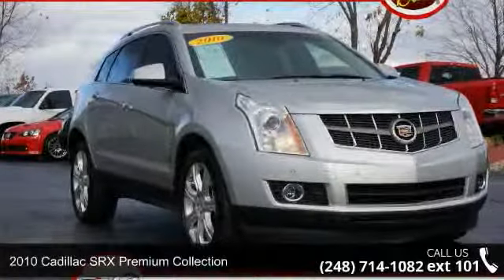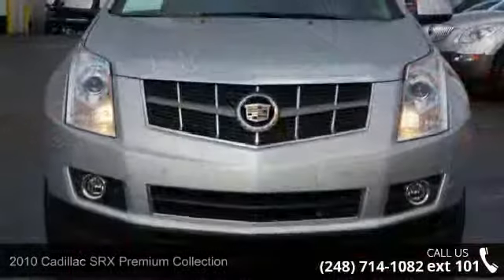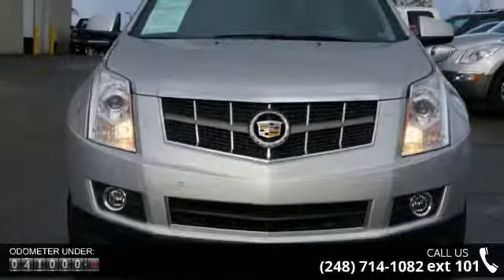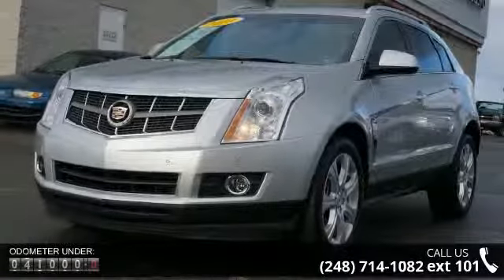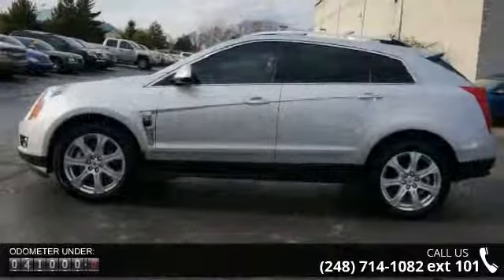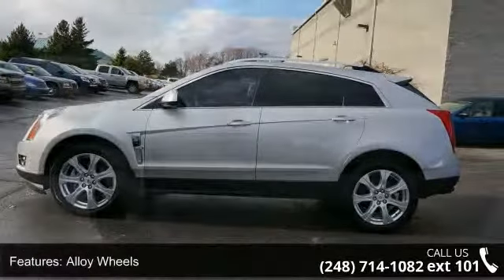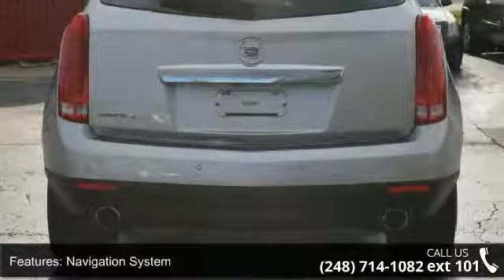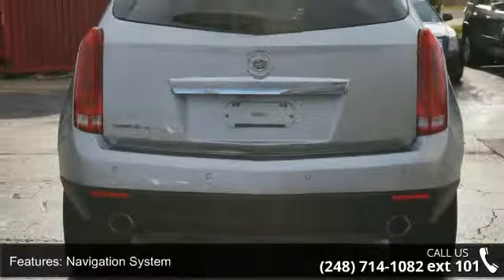2010 Cadillac SRX Premium Collection - LaFontaine Cadilla...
*Value Priced Below Market* *Sunroof/Moonroof* *Park Distance Control* *CARFAX 1-OWNER VEHICLE* *Automatic* *Low Miles* *Security System* *Rear Parking Aid* *Power Lift Gate* *Popular Color* *Call Dealer to confirm availability, and schedule a hassle free Test Drive.* *NHTSA 5 Star Rating* *IIHS Top Safety Pick* * All of our vehicles are researched and priced regularly using LIVE MARKET PRICING TECHNOLOGY to ensure that you always receive the best overall market value. ASK US FOR THE VALUE REPORT ON THIS VEHICLE!*